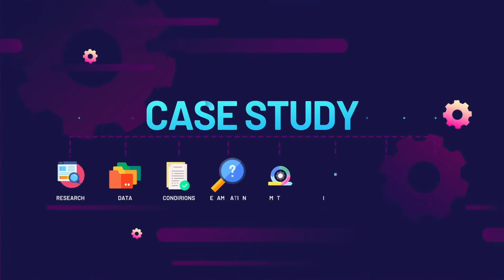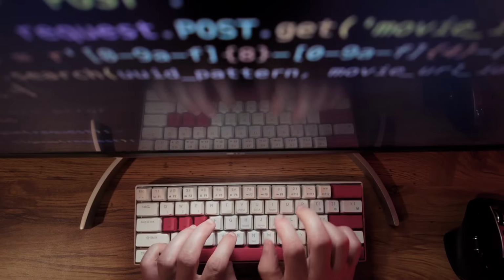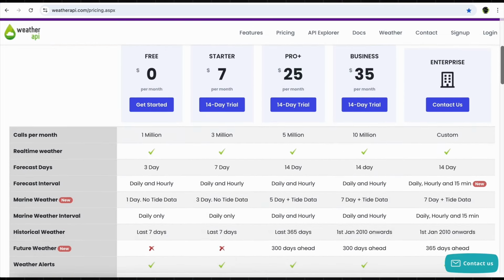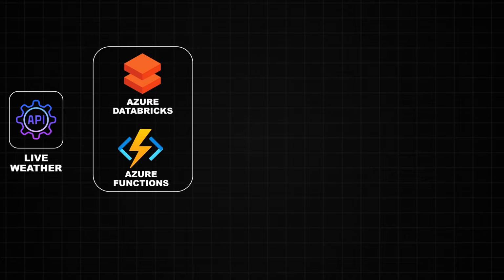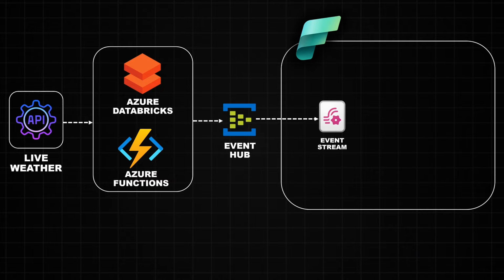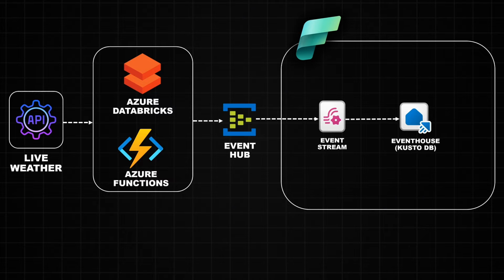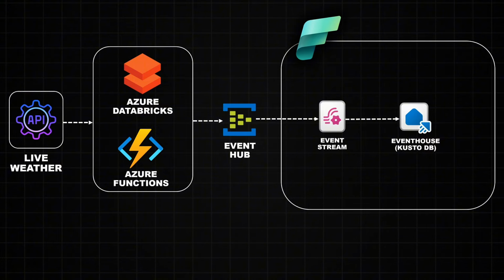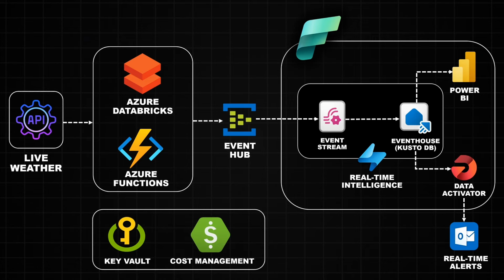End to End Realtime Streaming Azure Data Engineering Project (Part -1) | Complete Guide with Demo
Welcome to an exciting session where we'll build a real-time streaming Data Engineering project using Azure services! This is one of the best ways to get hands-on experience with real-time streaming while understanding architectural decision-making for cost and performance optimization.

In this project, we’ll:

- Set up a real-time weather report system using Weather API
- Implement data ingestion using Azure Databricks and Azure Functions
- Use Event Hub for streaming and Microsoft Fabric for real-time intelligence
- Load data into Kusto DB and create an interactive Power BI dashboard
- Set up real-time alerts for extreme weather using Data Activator
- This project covers everything from data source setup to reporting and alerting, providing hands-on skills in modern data engineering! 💻

📅 Agenda:

- Environment Setup
- Data Ingestion
- Cost Analysis & Architectural Decisions
- Real-Time Streaming & Processing
- Power BI Dashboard & Real-Time Alerts

🔗 Follow along and level up your Data Engineering skills! 💡

– – – Let’s Connect: – – –

– – – About me: – – –

1. Azure Beginner Tutorials
2. Azure Data Factory
3. Azure Synapse Analytics
4. Azure Databricks
5. Microsoft Power BI
6. Azure Data Lake Gen2
7. Azure DevOps
8. GitHub (and several other topics)

1. Data Engineer
2. Data Analyst
3. Data Scientist

– – – Support me: – – –